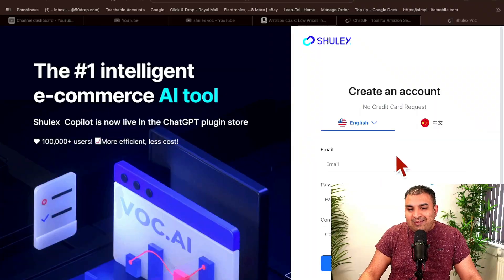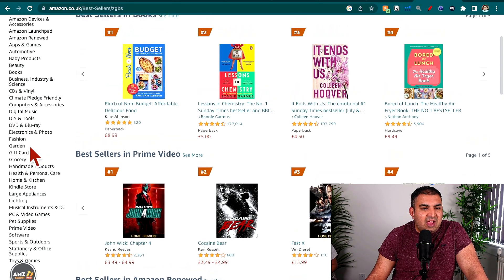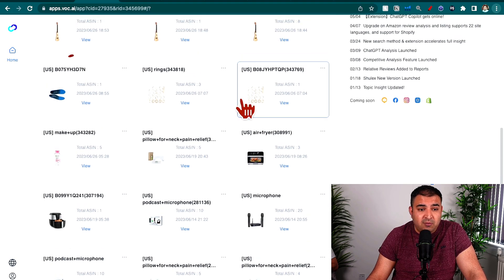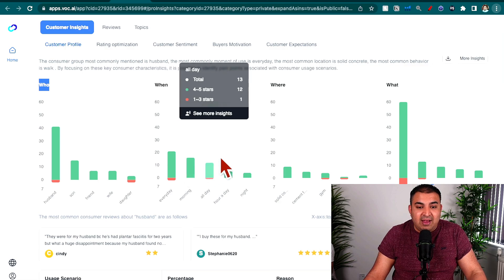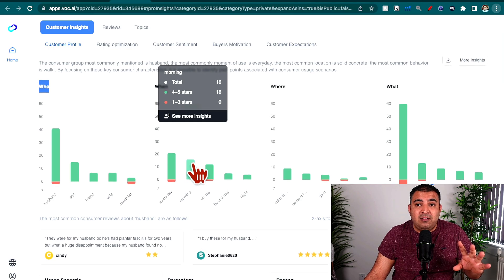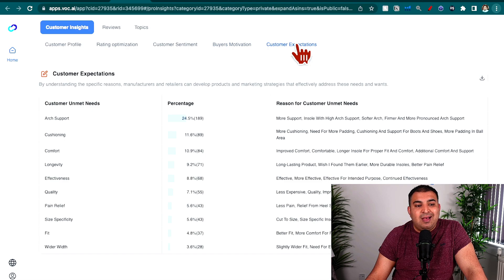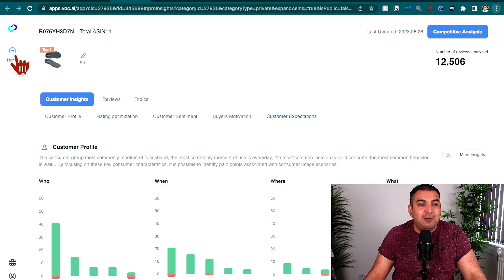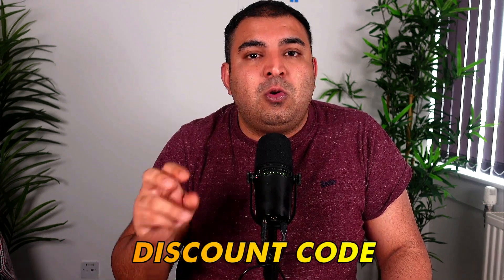ChatGpt AI Finds Products for you to Sell on Amazon FBA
In this video I will talk about Amazon Product research, I will talk about Shulex ai which ChatGpt AI Product research tool which helps you understand what is selling by looking at reviews.

✅Start Using Shulex for Free for Amazon Product Research